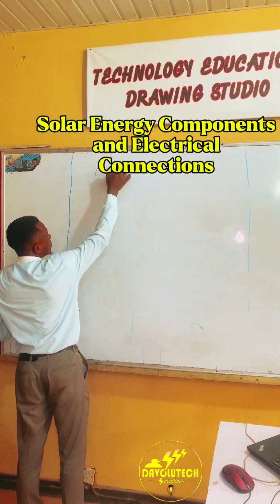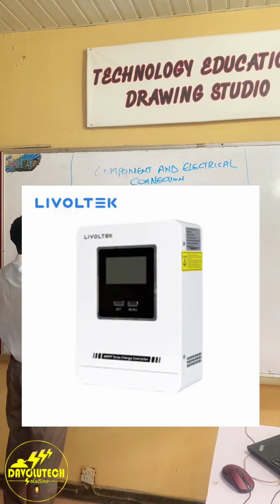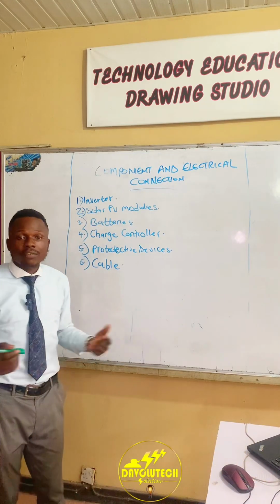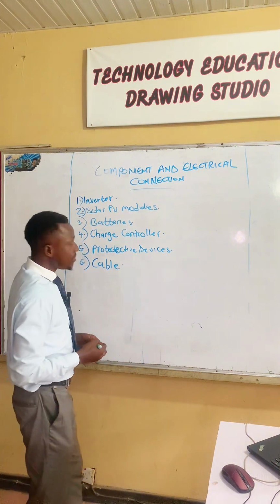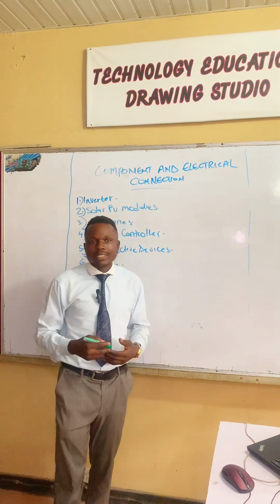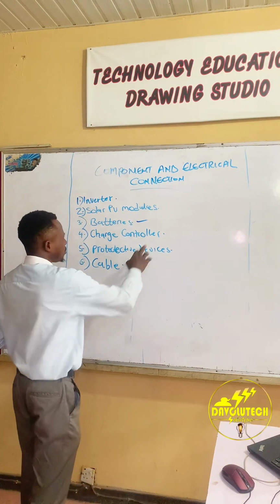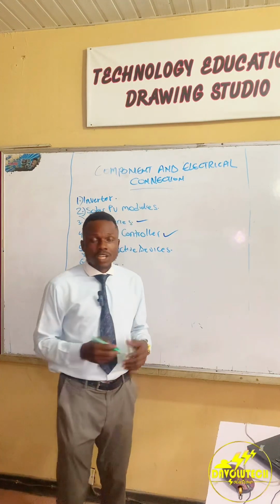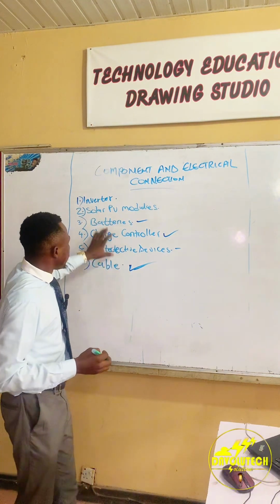Solar Energy Components & Connections (Part A)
Solar Energy Components & Connections

.Inverter
Solar PV Modules
Charger Controller
Battery
Protective Devices (Avr, SPD, MCB,MCCB)
Electrical Cables